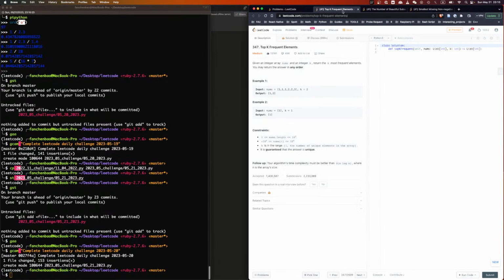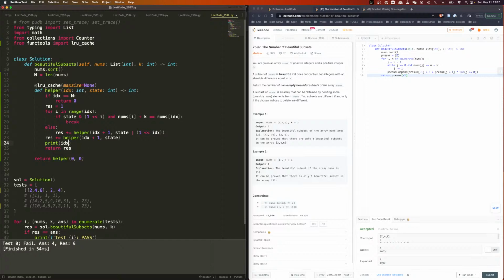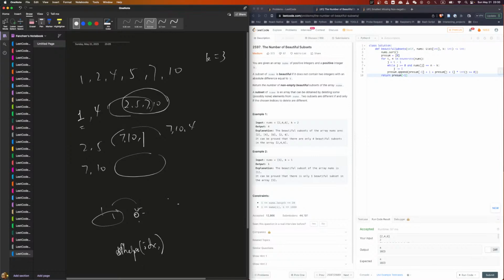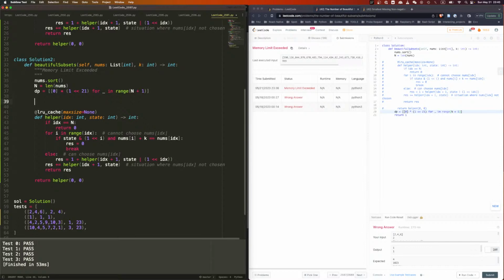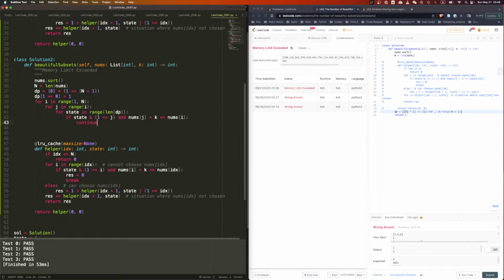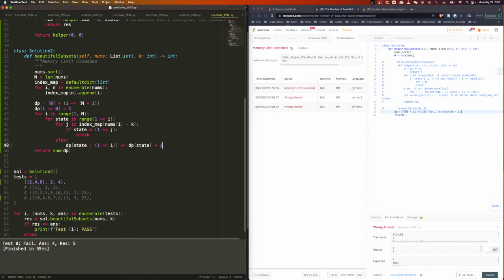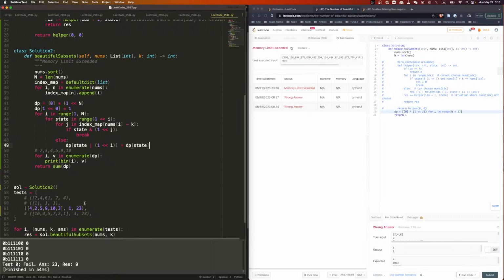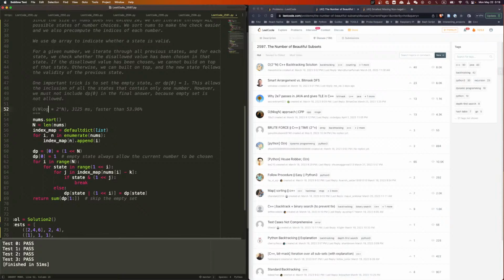2023-05-22 LeetCode 347 & 2597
Si bien resolví 2597, lo que no podía solucionar hace unos días, todavía no estoy en una buena forma.